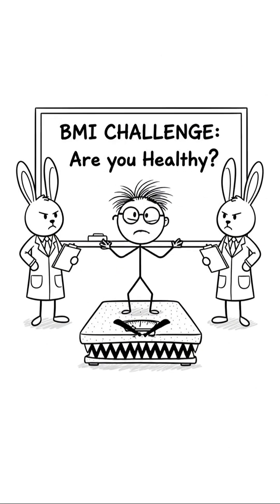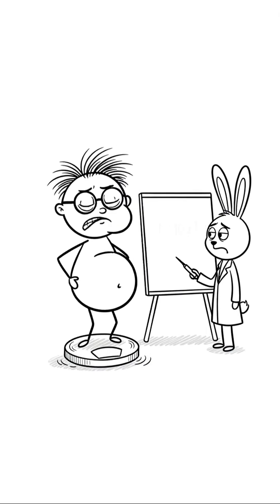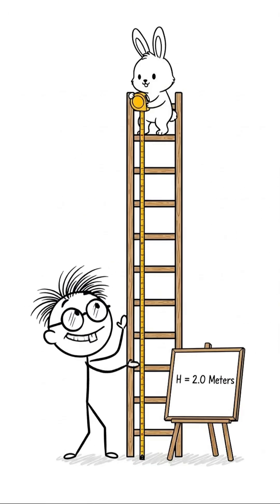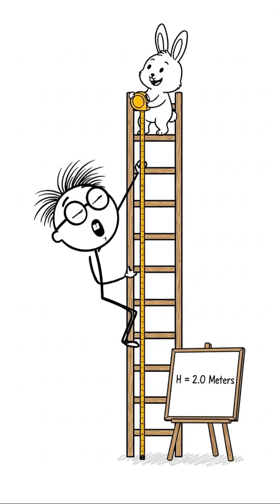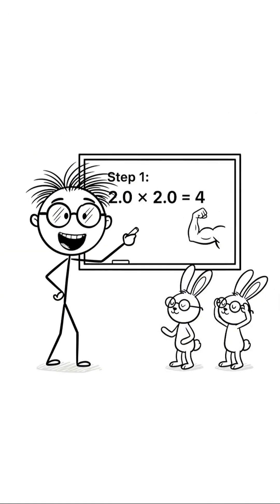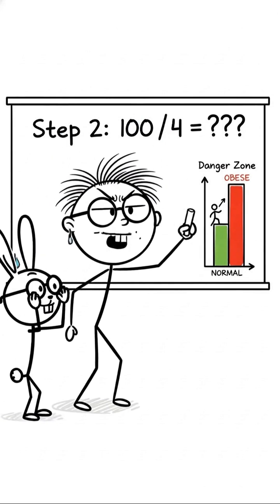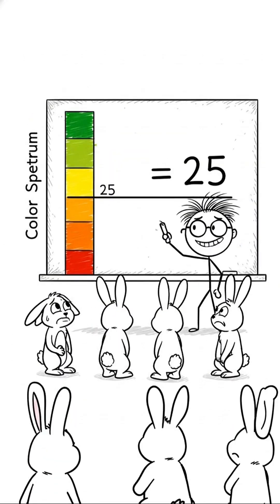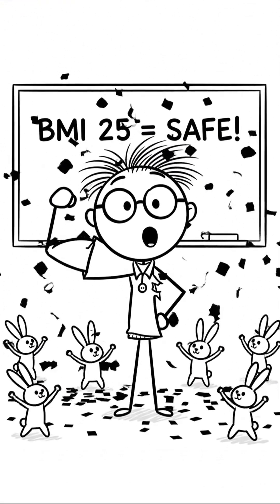Am I Obese 🍔 The Scary BMI Math Challenge! ⚖️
We stepped on the scale... and it almost exploded! 😱Join the Rabbit Doctors 🐰 to help us solve the BMI (Body Mass Index) mystery.Is 100kg too heavy for a 2-meter tall person?
The BMI Formula:BMI = Weight (kg) \div Height (m)^2
The Math:
1️⃣ Square the Height: 2.0 x 2.0 = 4
2️⃣ Divide the Weight: 100 % 4 = 25
3️⃣ Result: 25 (Safe... but barely!)
👇 What is YOUR BMI? Calculate it in the comments!